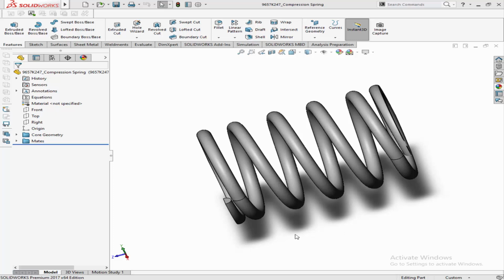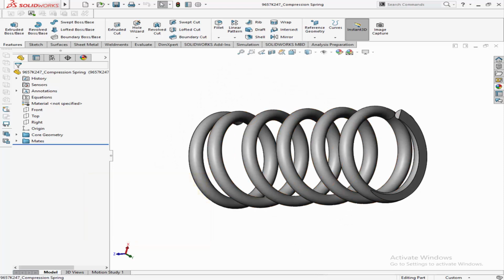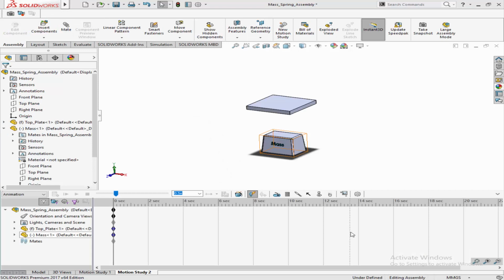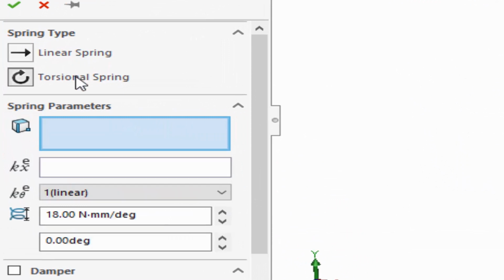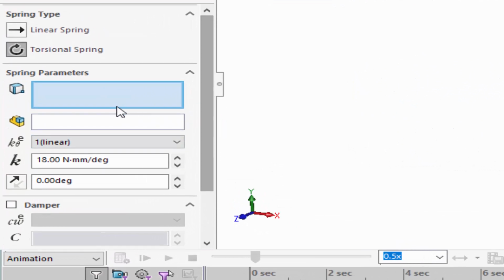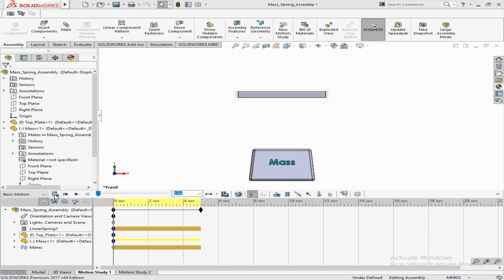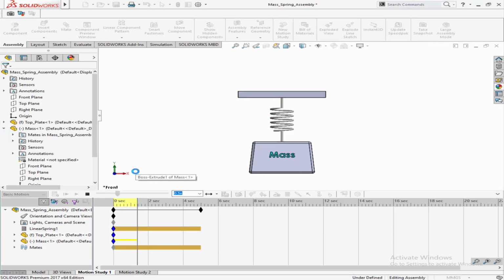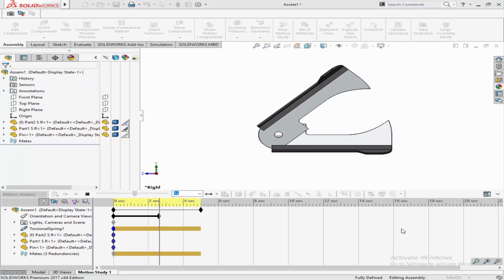Lecture 8:Mastering Motion Studies: An In-Depth Guide to Springs in SolidWorks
Are you tackling a SolidWorks assignment on motion studies and need expert guidance? Look no further! In Lecture 8 of our in-depth tutorial series, we dive into the mechanics of springs—a fundamental element for realistic simulations in SolidWorks. Perfect for students and professionals alike!

What You'll Discover:

Spring Constants Demystified: Learn how the linear (K) and torsional (KT) spring constants affect your simulations, essential knowledge for any SolidWorks user.
Master Spring Geometry and Forces: Explore how distances (X) and angles (Theta) impact the functionality of springs in your designs.
Advanced Techniques: Gain insights into setting reference forces (Fo) and torques (To), and manipulating the exponent (n) for precise control over spring behavior.
Download the accompanying training files here to practice what you learn

Struggling with your SolidWorks assignments? Get personalized help today! to hire me as your dedicated SolidWorks tutor. Let's ace those projects together!